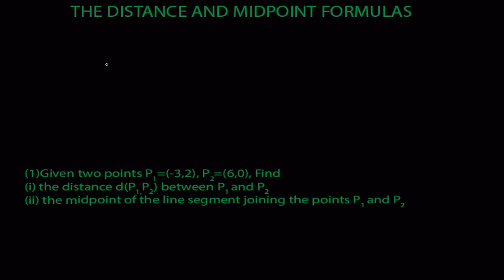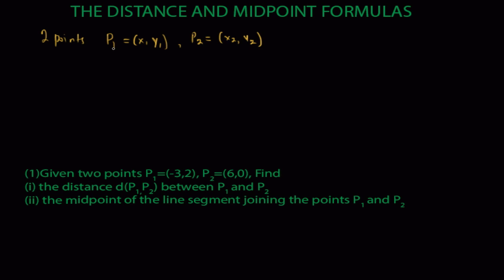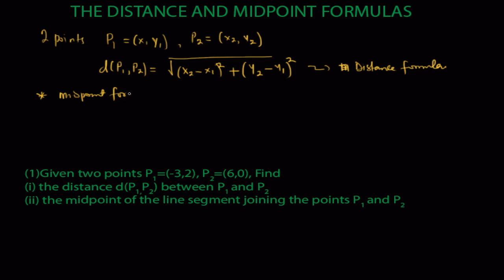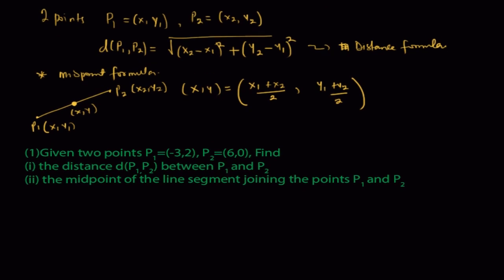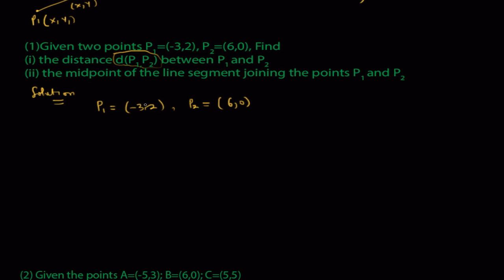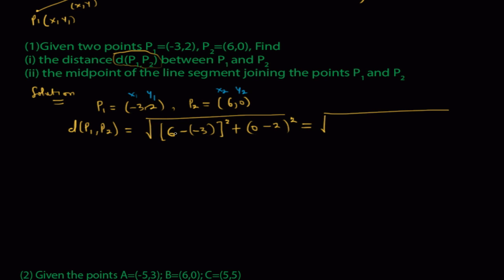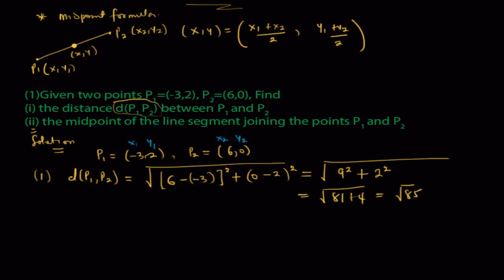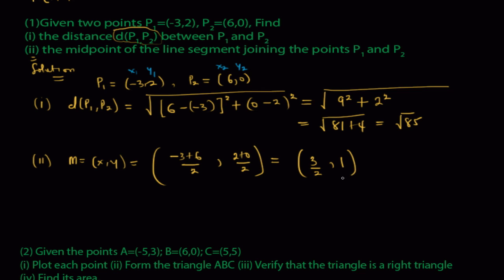Distance and Midpoint Formula [1]